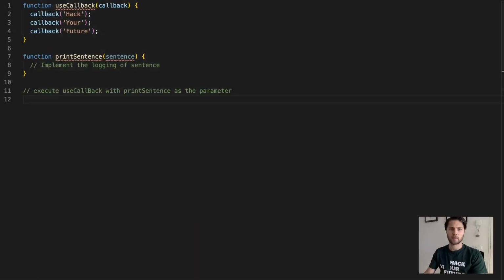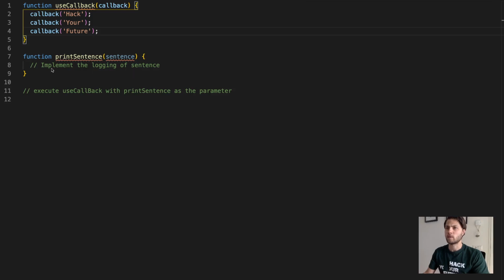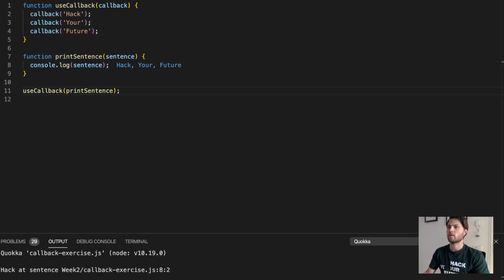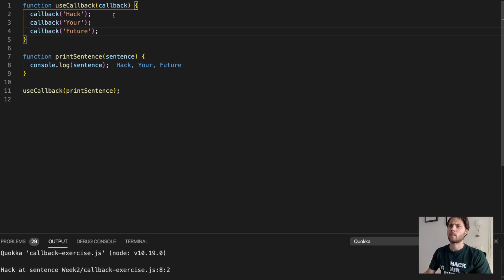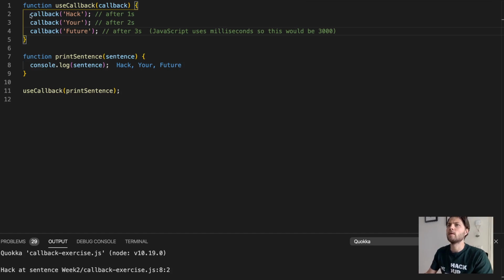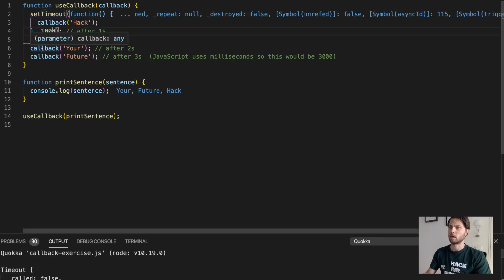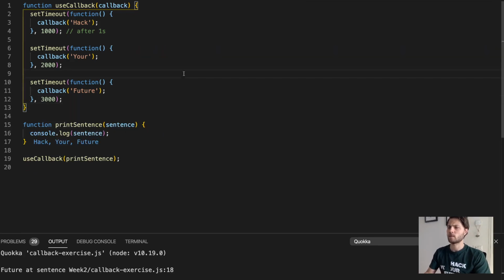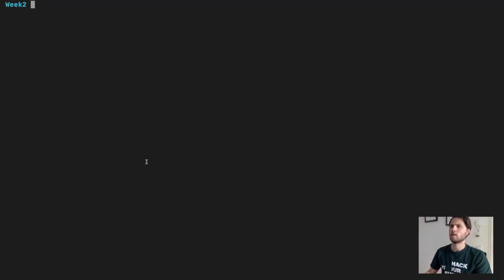Callbacks - [2/3] - Exercise